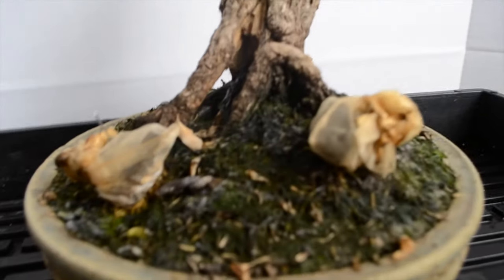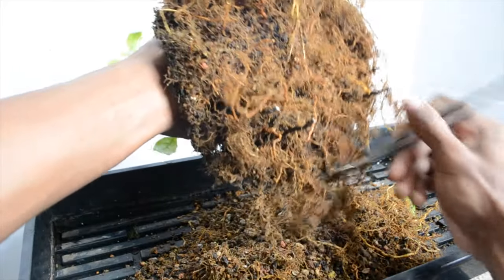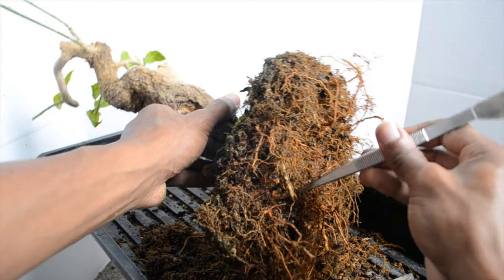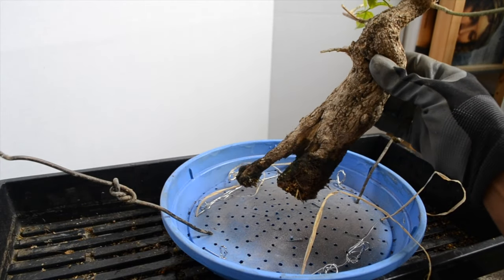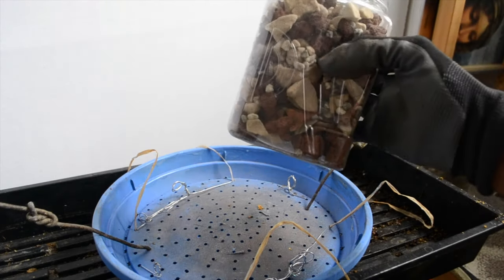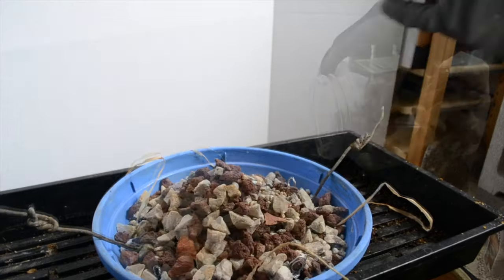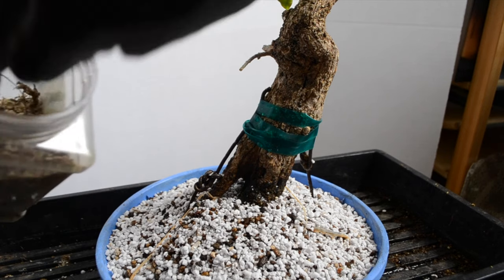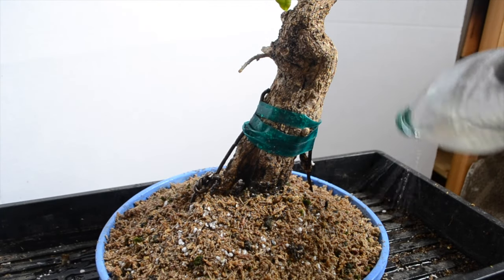Repotting My Bougainvillea Bonsai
Bougie was starting to show signs of stress from being pot-bound. For this repot, I bare-root and do major corrective root pruning.

__Index
01_Removing the tree from its old pot :53
02_Combing out + pruning the roots 1:38
03_Thoughts on organic fertilizer / soil microbiology 2:29
04_Explaining the goals/reasons for this repot 5:07
05_Explaining how I prepare the new pot 7:49
06_Drainage layer 9:01
07_Plastic separator disc 9:37
08_Main body media 10:27
09_Topdressing 14:20
10_Final product 15:58